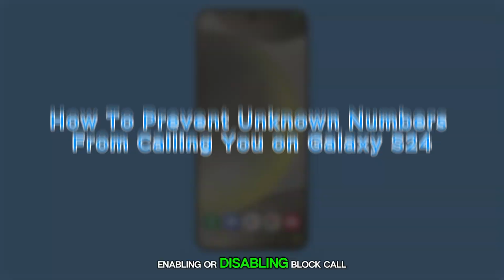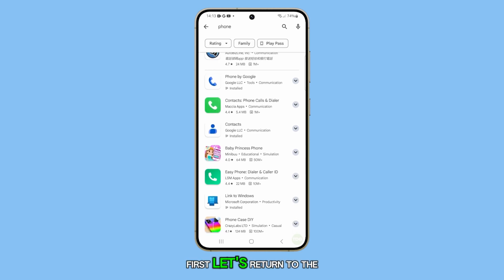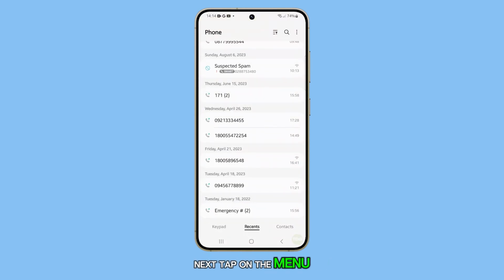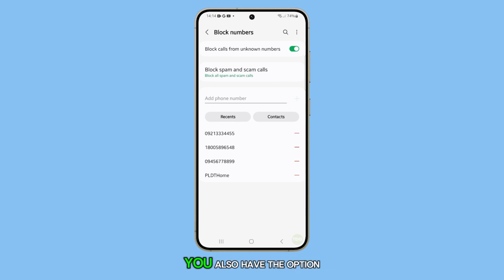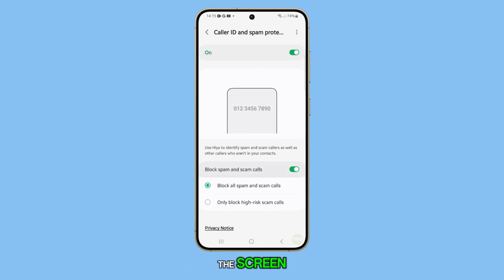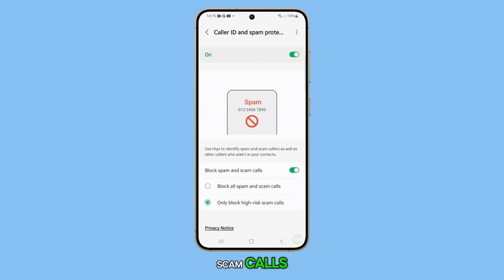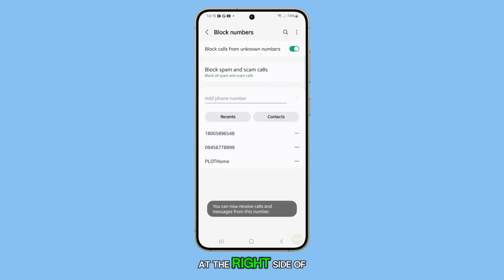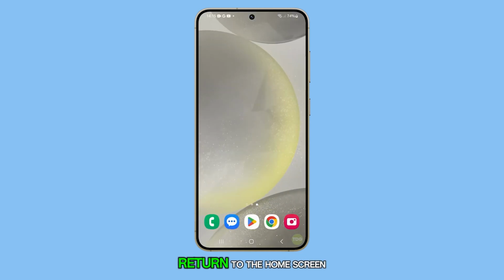How To Prevent Unknown Numbers From Calling You on Galaxy S24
In this video, you'll learn how to manage incoming calls by enabling or disabling call blocking for unknown numbers on your Samsung Galaxy S24. The tutorial guides you step-by-step, starting from the home screen, navigating through the phone app, and accessing the settings menu to adjust call blocking options. Additionally, it shows you how to block spam and scam calls, as well as manage your block list to ensure you receive calls from important contacts.